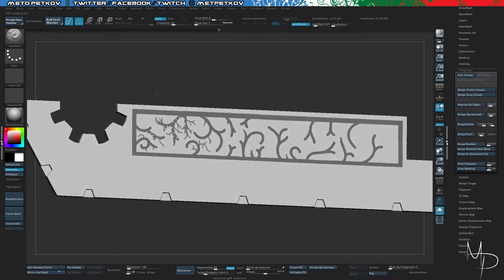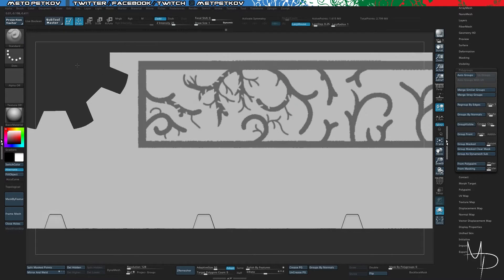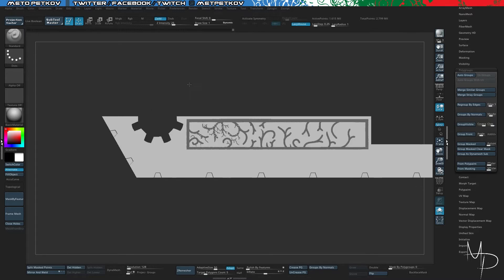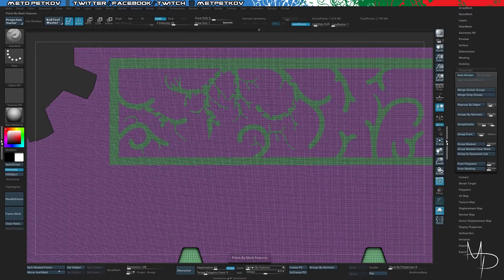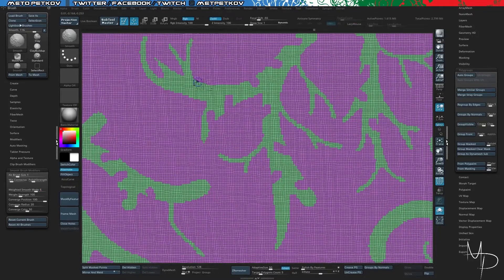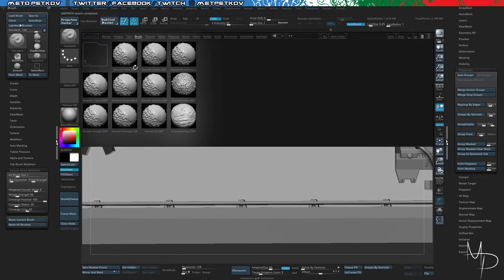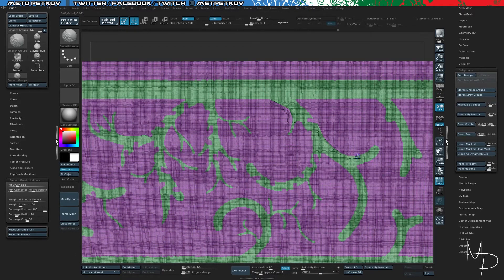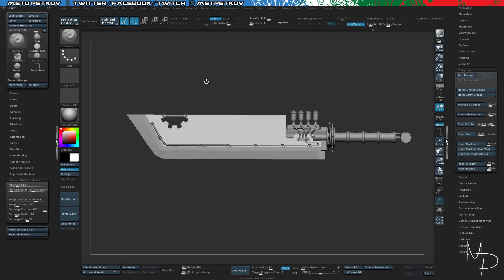Just The Tip: Using Smooth Groups Brush to manually polish your polygroups in zbrush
When i got the questions how to do it on my stream (watch it here! ) i decided to do another episode of the quickshot tutorial series! Hope it is helpful!